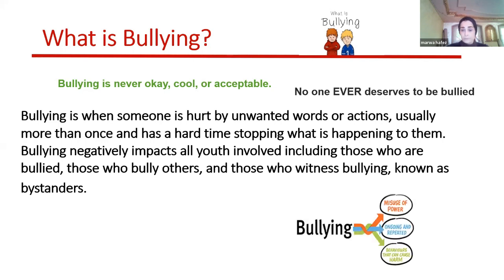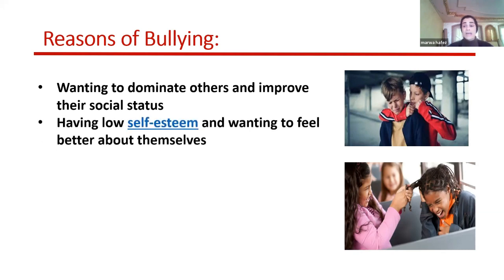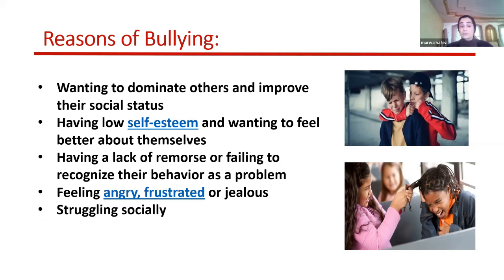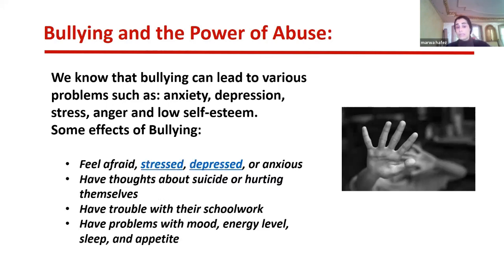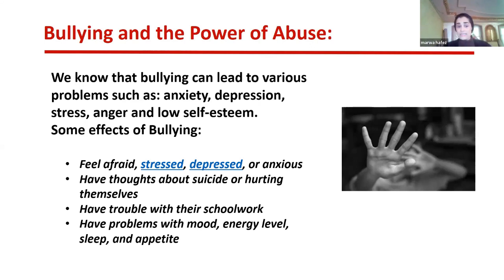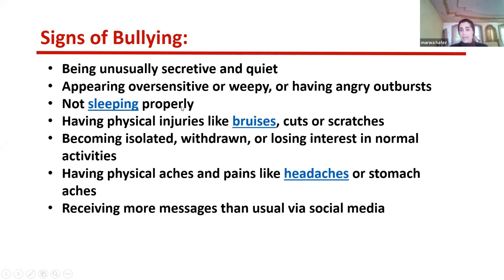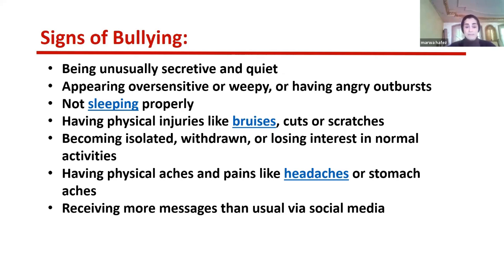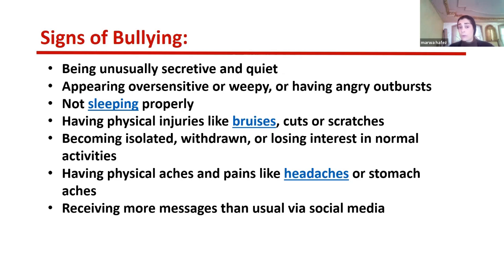Marwa Hafez - Upper Hands on Little Hearts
You can watch the recording of Marwa Hafez on Upper Hands on Little Hearts at the Educast International Conference 2023 on our YouTube Channel.